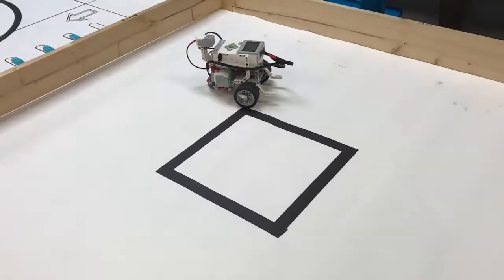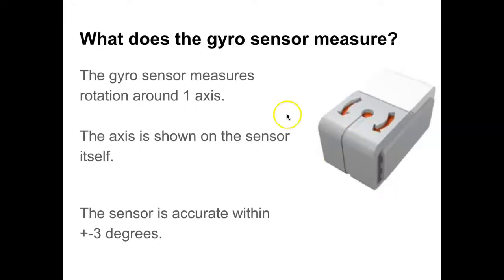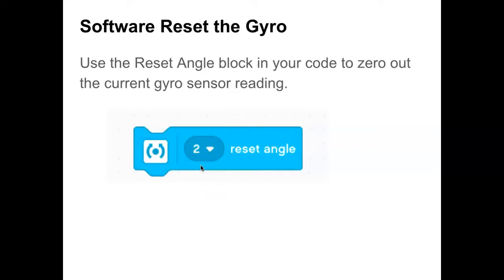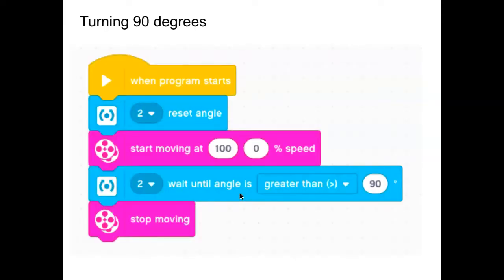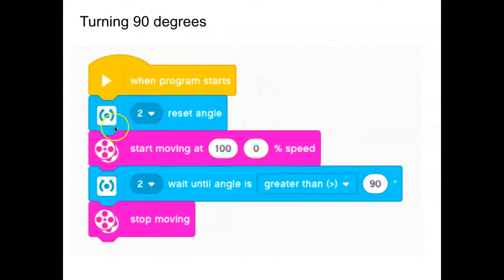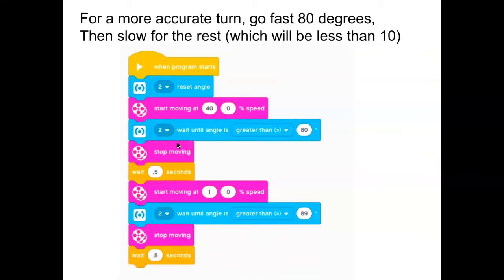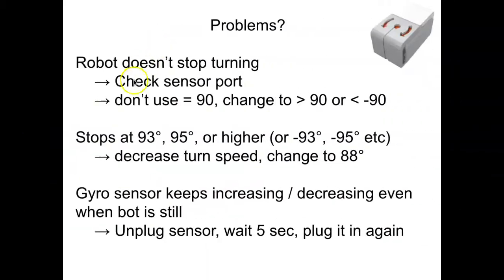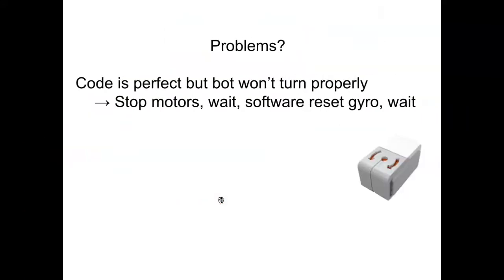Gyro Turns with EV3 Classroom app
Make perfect 90 degree turns with the EV3 Classroom app.  Gyro background info, troubleshooting tips, and best practices shared in the video.